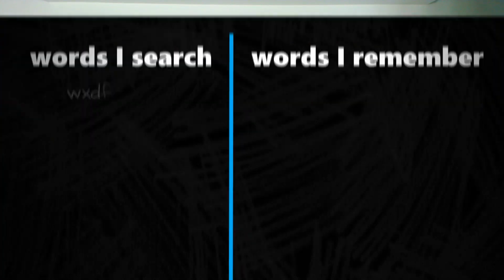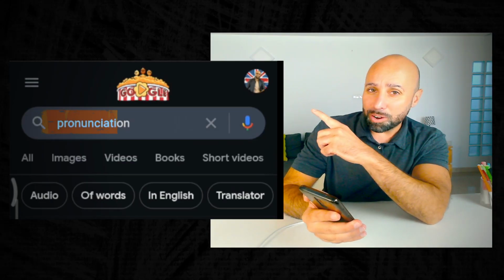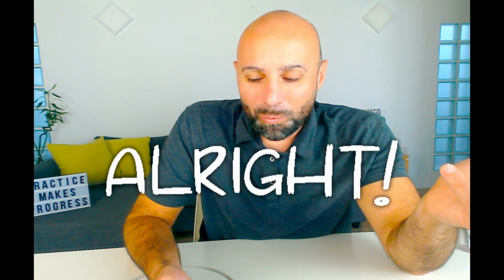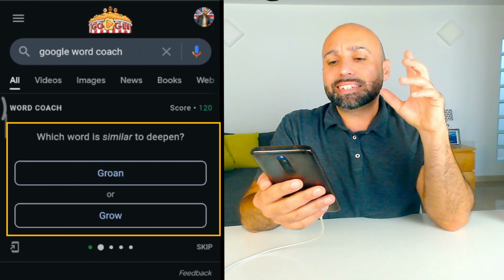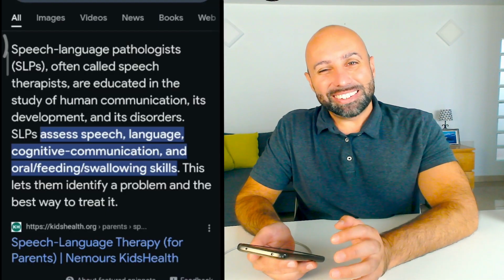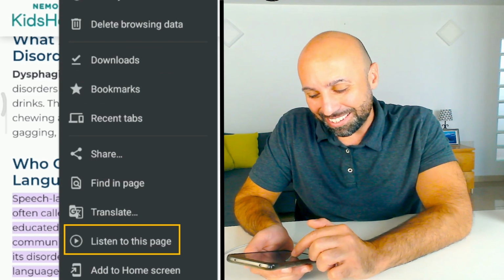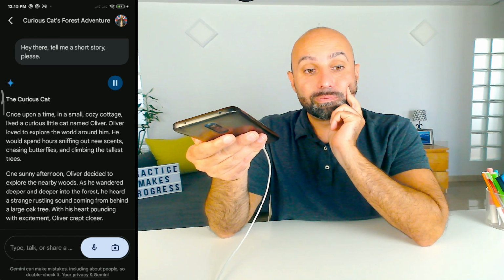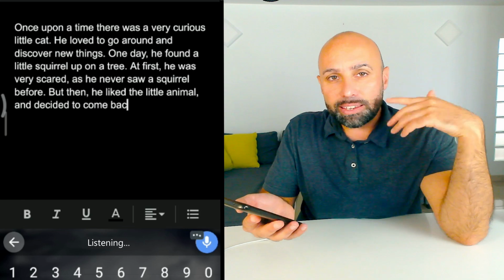7 Secret ways to Practice English Speaking with Google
To learn to Speak English you have to... practice SPEAKING! But how can you improve your English-speaking skills if you don't live in an English-speaking country? Here are 7 practical ideas you can try right now!

0:00 - Google has many secrets
1:00 - The Translator
4:11 - The Speech Coach
7:00 - The Vocabulary Booster
9:18 - The Speaking Buddy
10:00 - The Listening Pal
11:34 - The Creative Speaker
14:18 - The Professional Writer